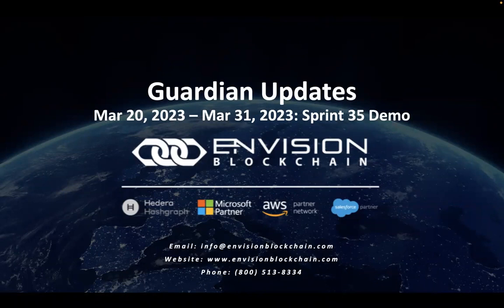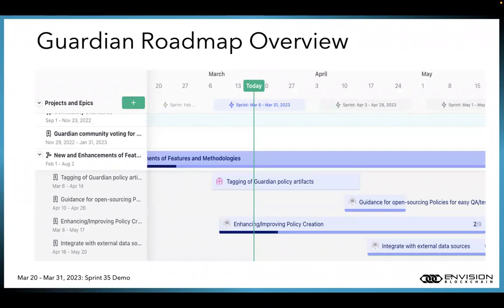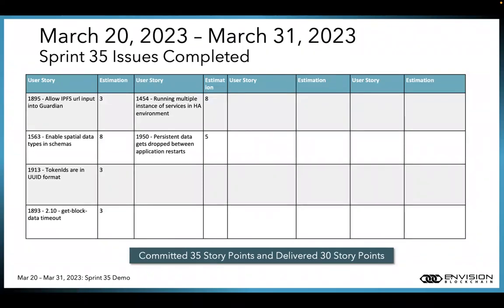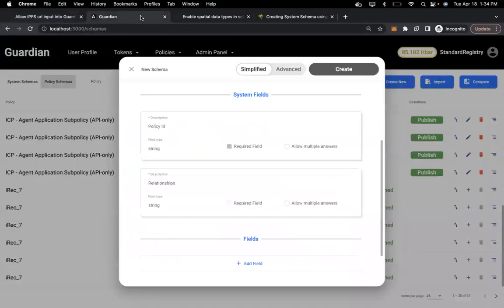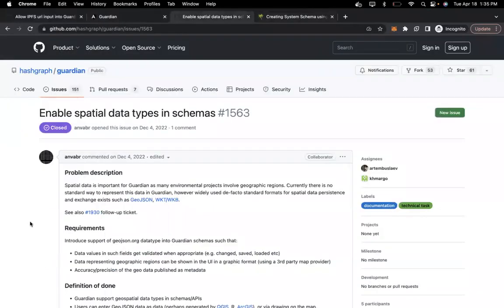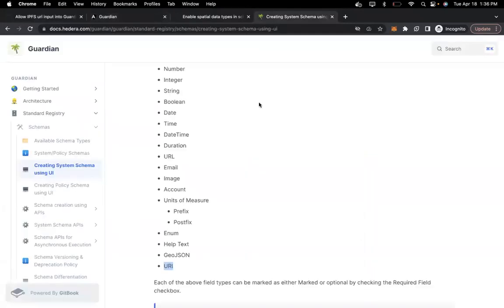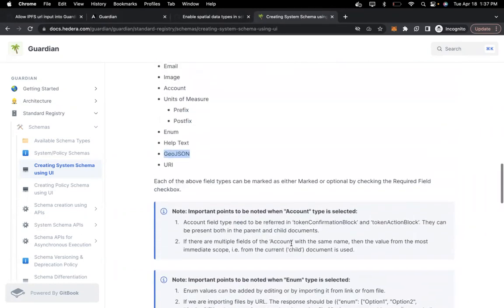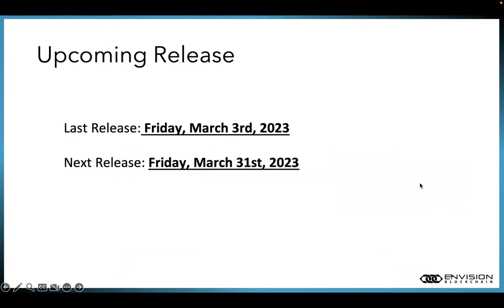March 20, 2023 - March 31, 2023 Guardian Update and Sprint 35 Demo on Spatial Data Types and More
We provide a thorough update on the latest sprint developments (Sprint 35), which lasted from March 28th to March 31st, and the upcoming Sprint 36 from April 3rd to April 14th. We summarize what we achieved, including the story points delivered and the issues resolved. Then we highlight the fixes we've made based on user feedback, including the ability to input IPFS URLs into Guardian and enabling spatial data types in schemas.

00:00 - Introduction and Agenda Overview
00:23 - Guardian Roadmap and Sprint 35 Overview
01:36 - Sprint 35 Achievements and Updates
02:17 - Sprint 35 Demo: IPFS URL Input and Spatial Data Types
05:25 - Looking Ahead: Sprint 36 and Upcoming Releases
06:12 - How to Reach Out and Contribute
06:49 - Conclusion and Farewell

On Github
  Submit a Policy Request, Enhancement, or a Bug

System Integration:
✅ Dynamics 365
✅ Custom Applications

Blockchain Services:
✅ Enterprise Tokenization
✅ Mobile and Web UI/UX Development
✅ Solution Testing